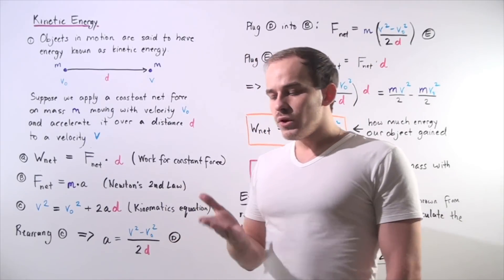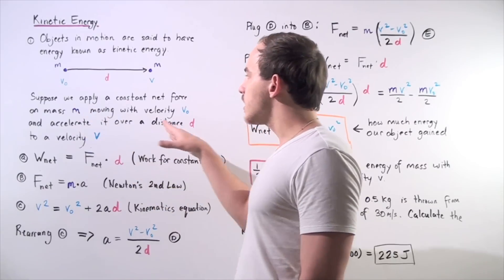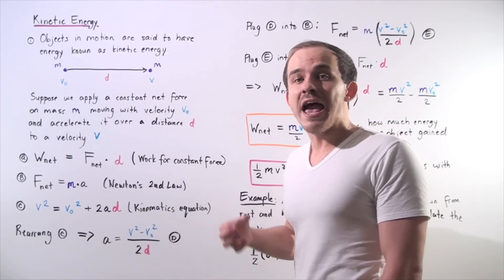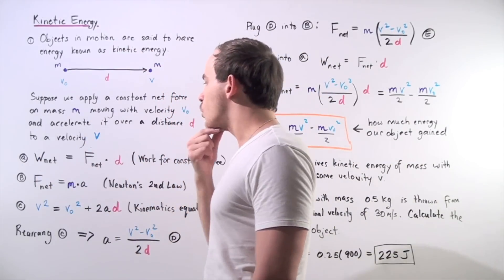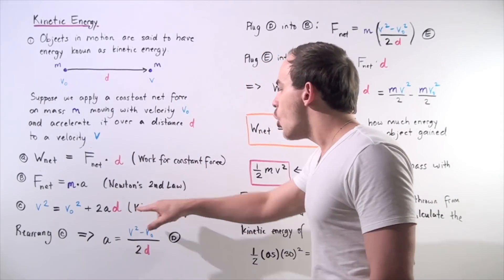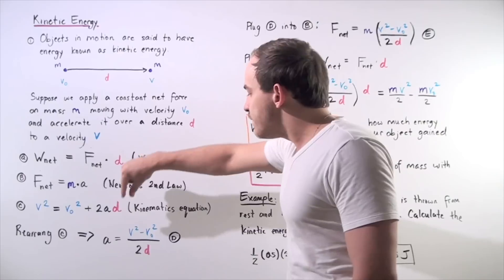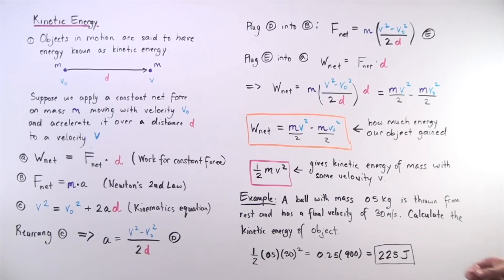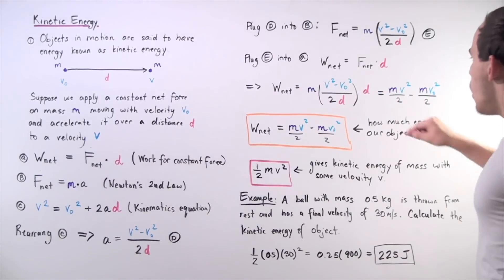Kinetic Energy and Constant Force